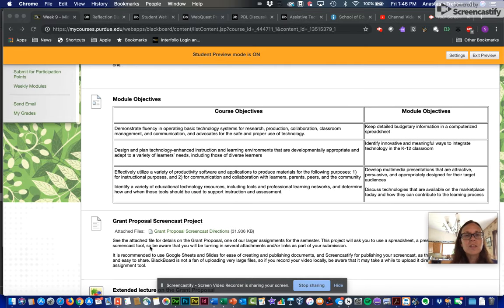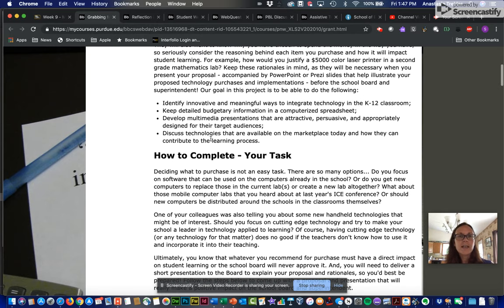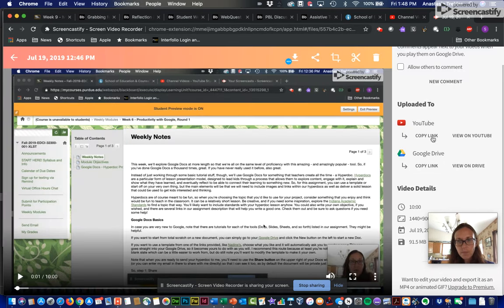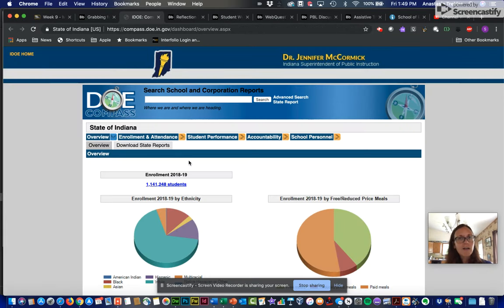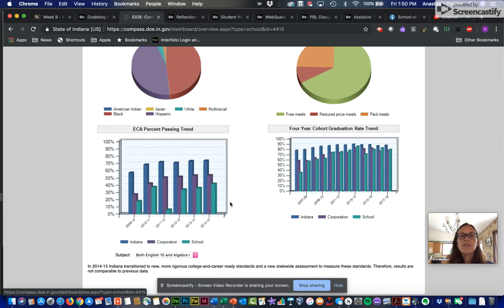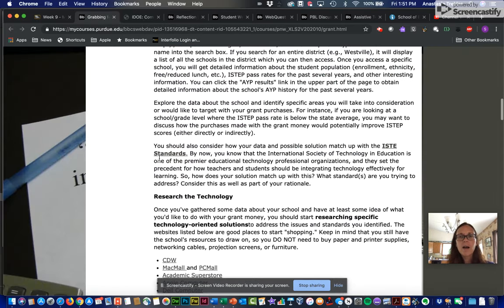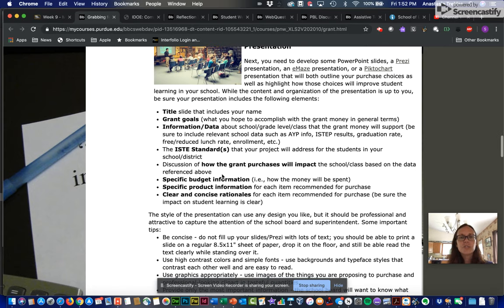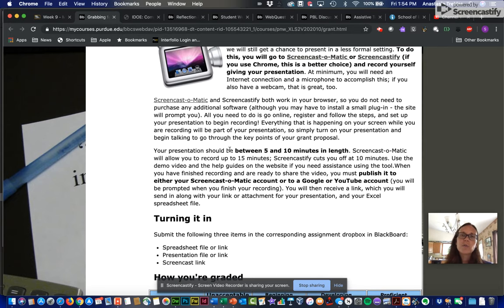EDCI 32300 Week 9 Video Lecture